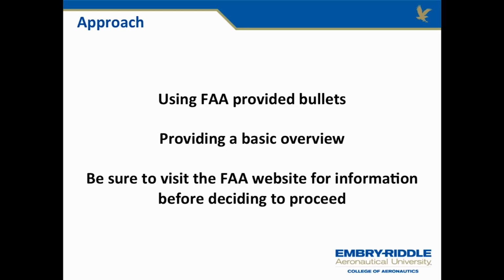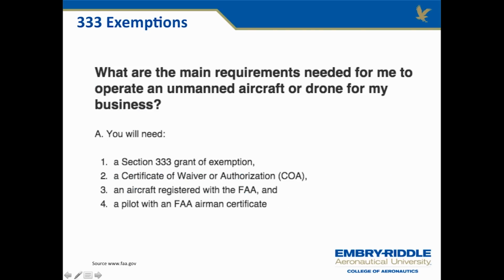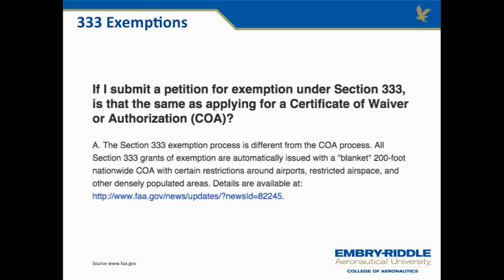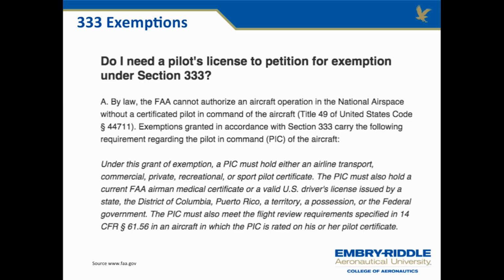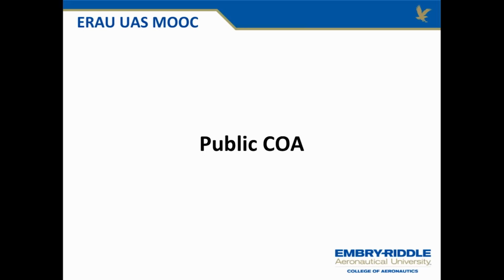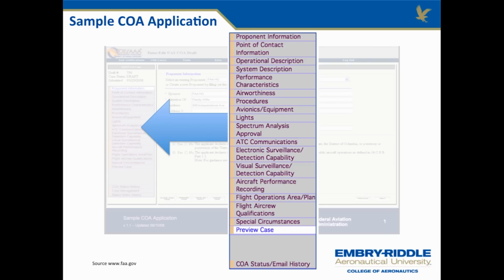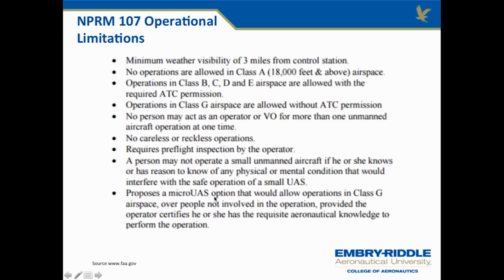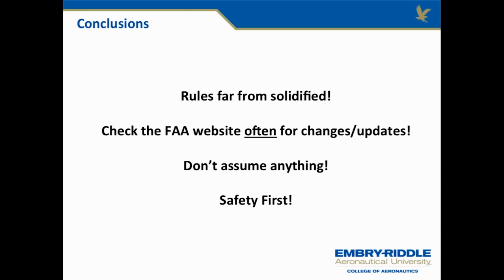333 Exemptions, COA's and NPRM Part 107: A Quick Intro